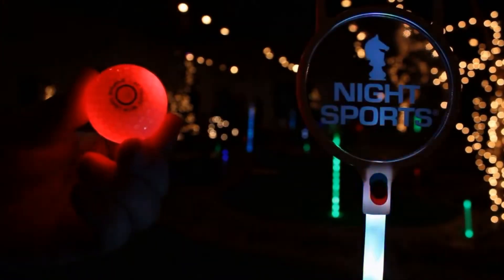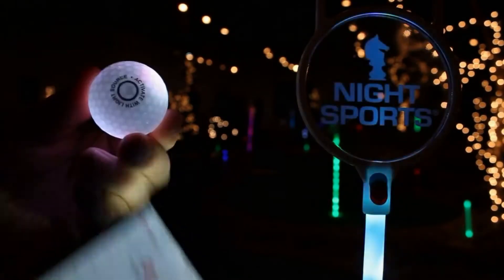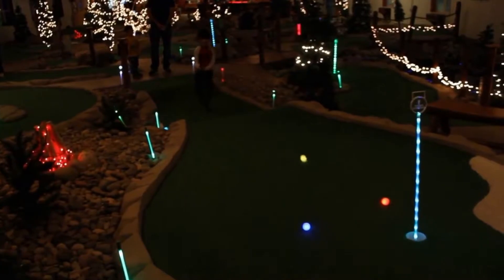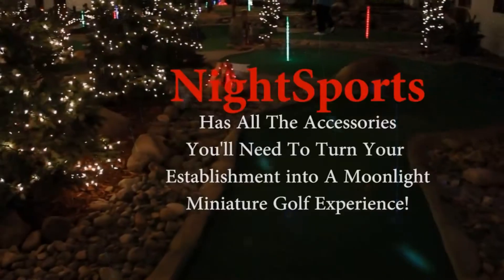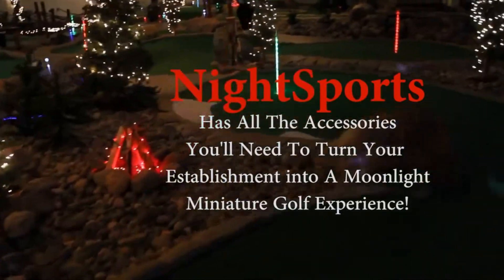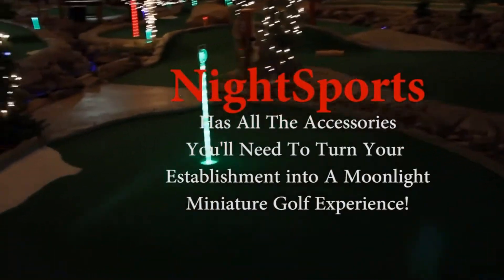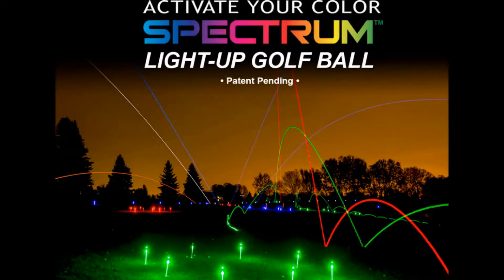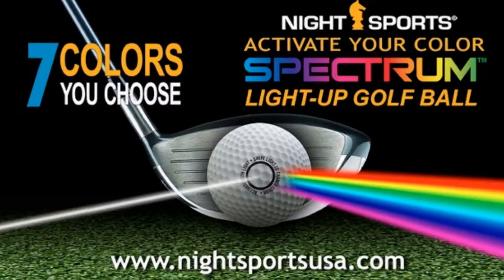New Night Sports Spectrum 7 Color Led Light up Night golf Ball #1 Brightest and Best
Spectrum Light Activated Light-Up Golf Ball